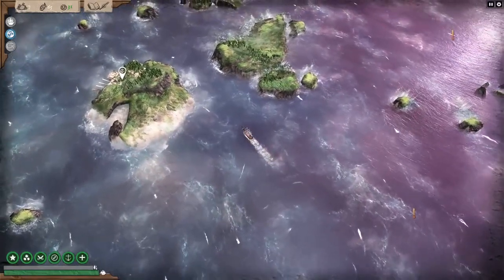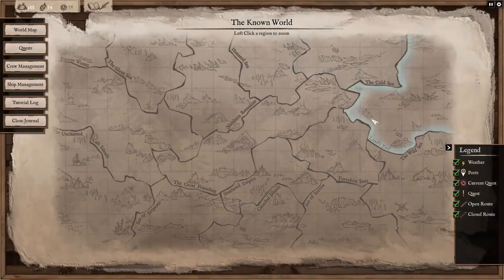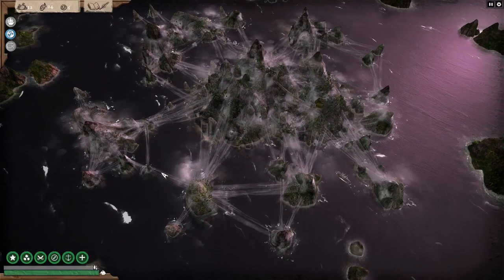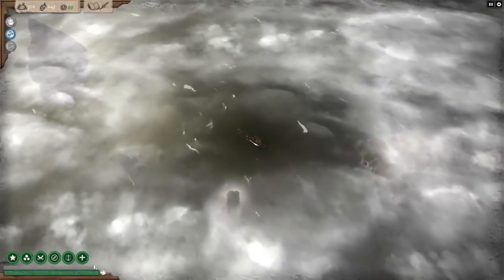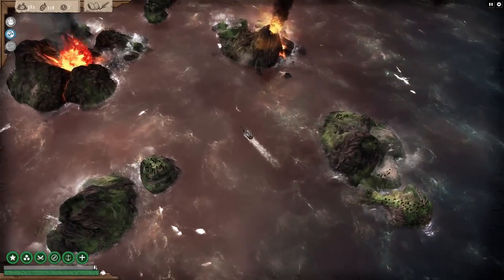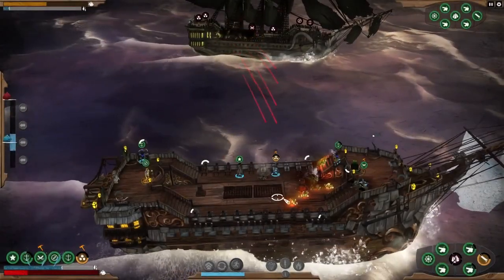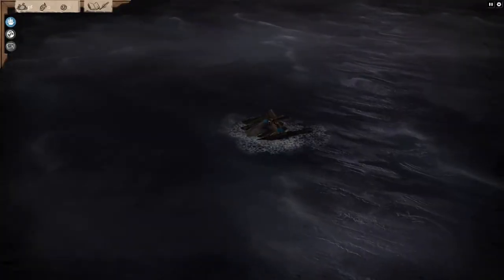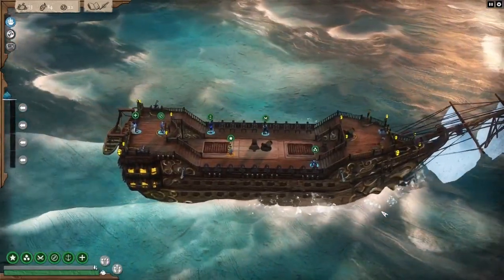Abandon Ship: Exploration Gameplay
Check out this gameplay video that looks at the exploration mode and how that ties into the rest of the game.